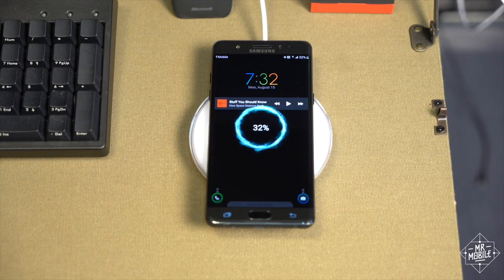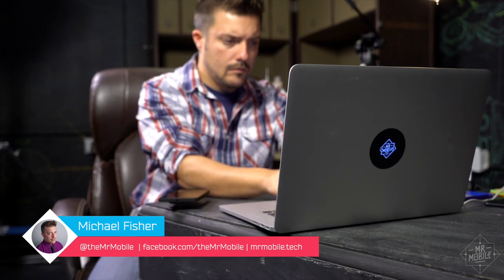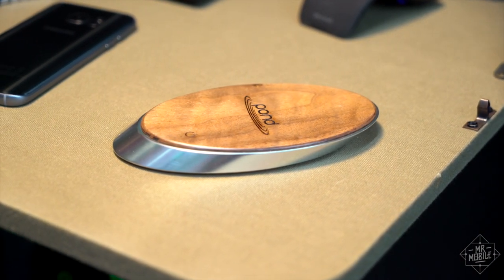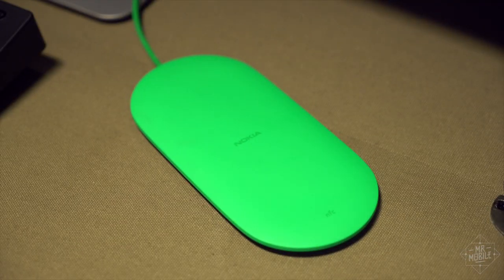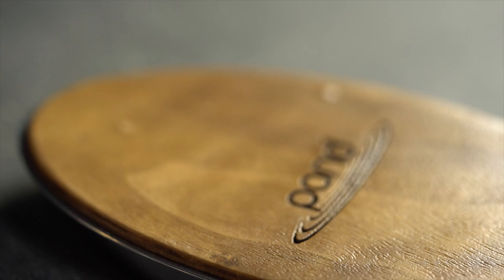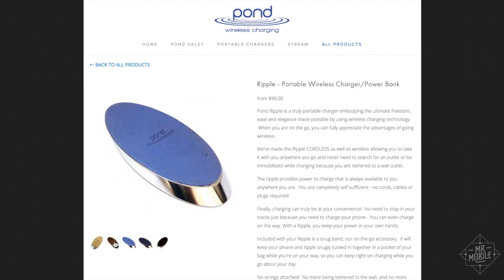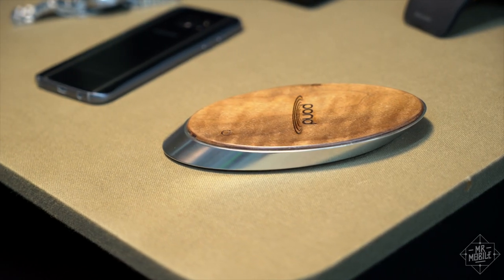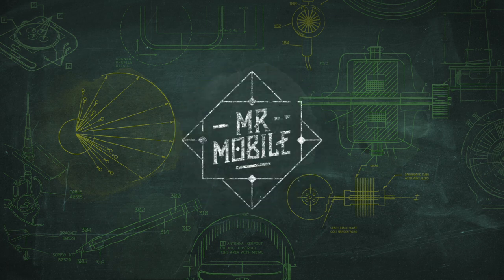Pond Ripple: The Power Pack Goes Wireless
If your smartphone supports wireless charging, you won't find a prettier device to top it up than the Pond Ripple. With an aluminum casing and wooden top plate encasing a big 4400 mAh battery, the Pond Ripple is a beautiful Qi charger you don't even need to plug in ... but with a price tag that proves it knows how good it looks.

MrMobile's Pond Ripple Hands-On was produced following two days of usage. The Pond Ripple was tested with a Lumia 950XL and Samsung Galaxy S7.

[MUSIC]

[SOCIALIZE]